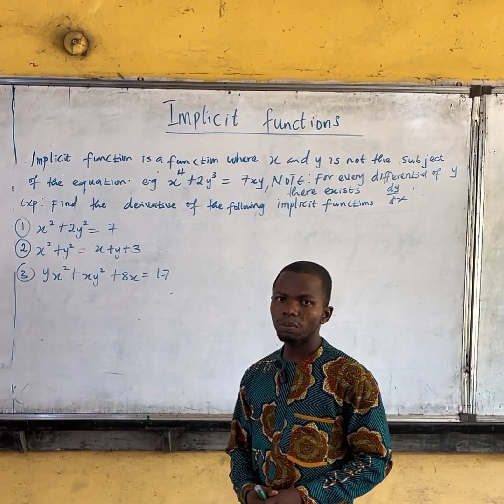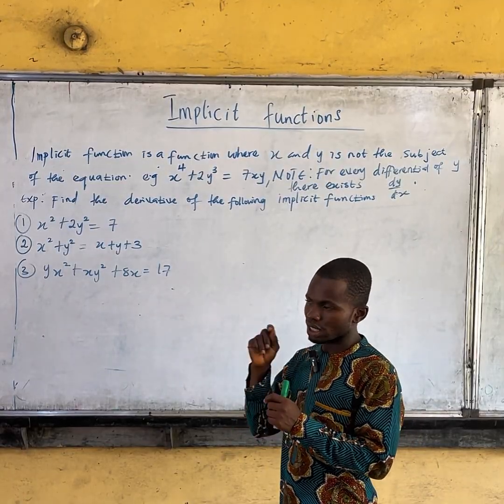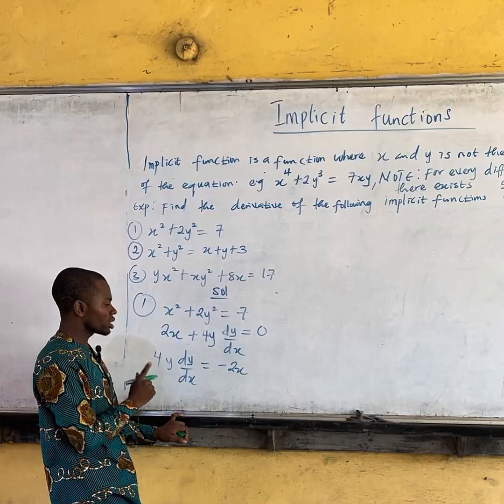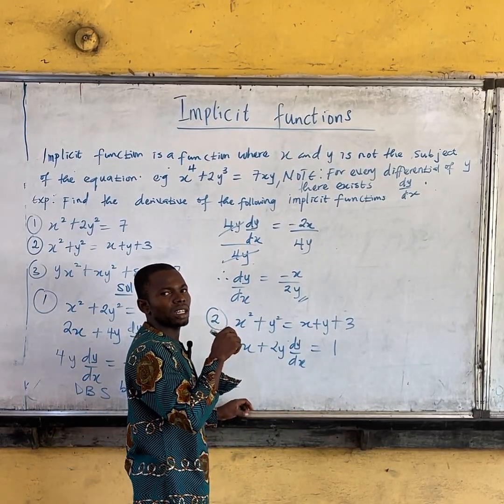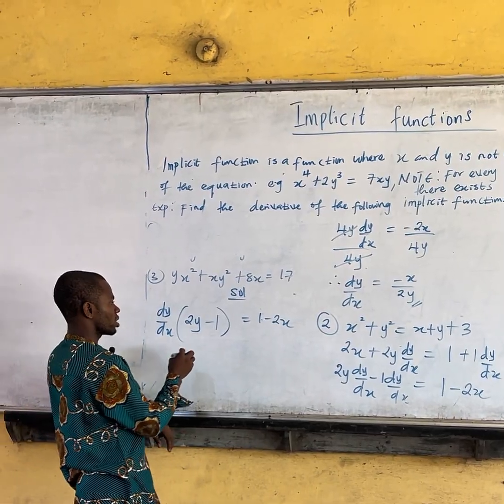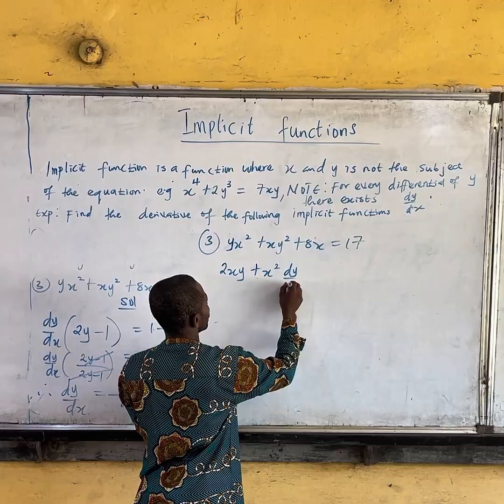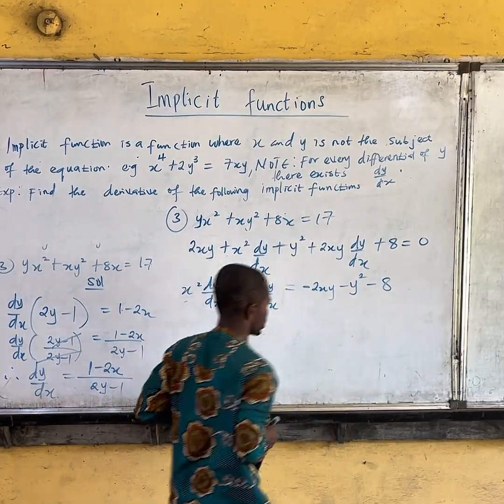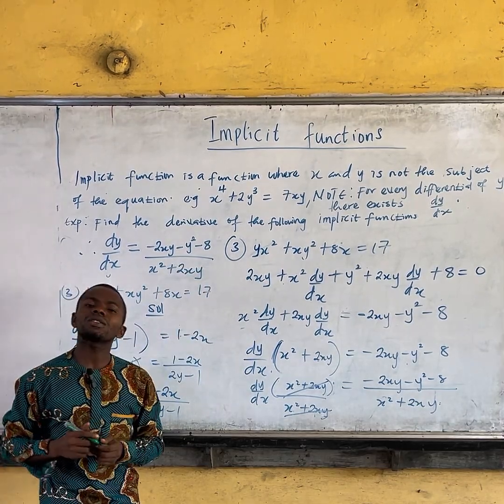Concept of Differentiations: Implicit Functions